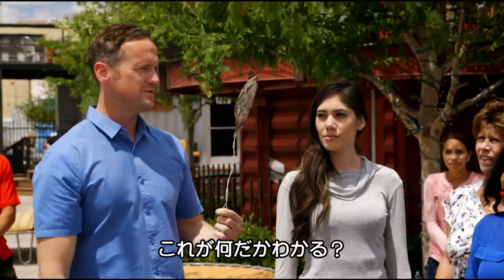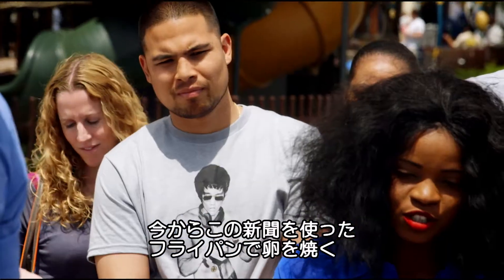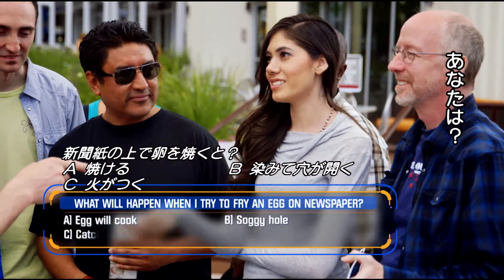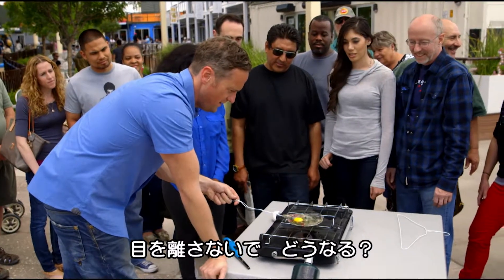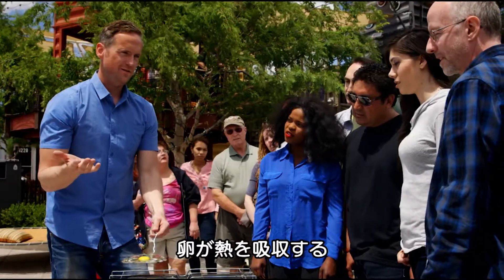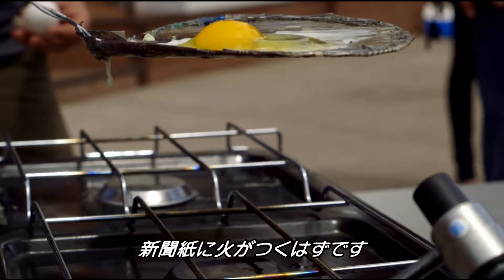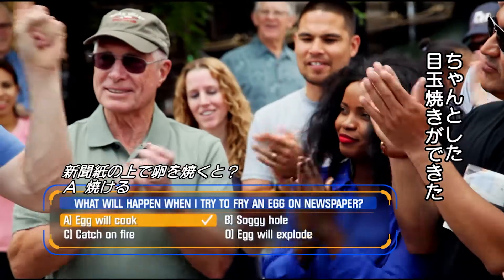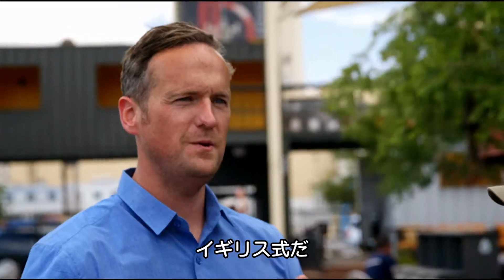新聞紙で作ったフライパンで卵を焼いてみた | ナショジオ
ハリガネハンガーと新聞紙で作ったフライパンに油をひいて卵を焼くとどうなるでしょう？

A. 焼ける
B. 染みて穴が開く
C. 火がつく
D. 卵が爆発する